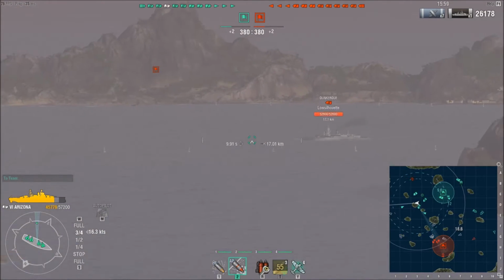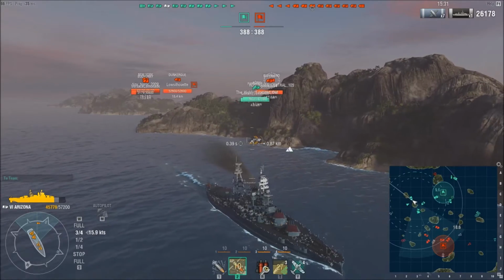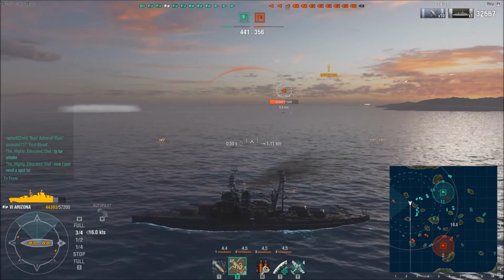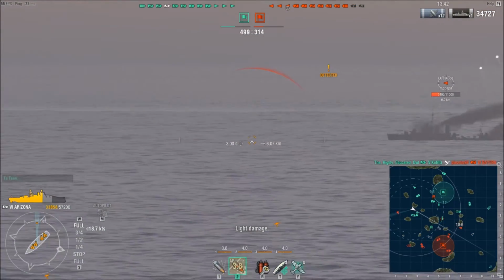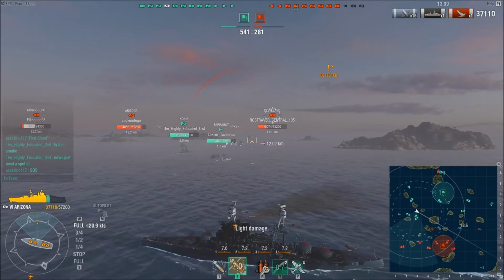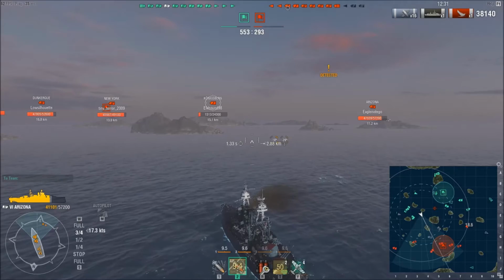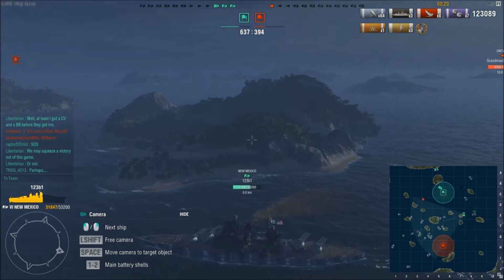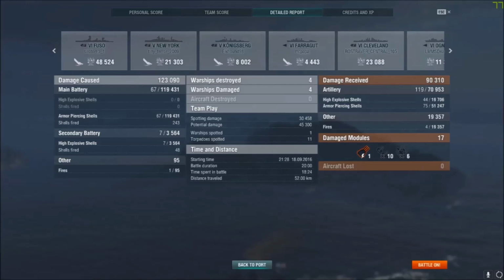World of Warships- Arizona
Puddin here with a game in my Arizona. Just a solid game enjoy.